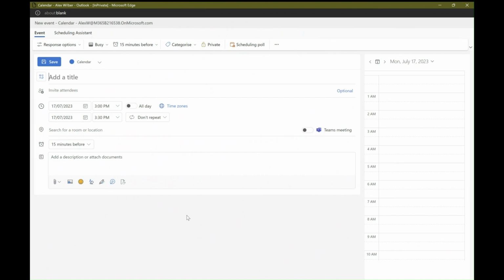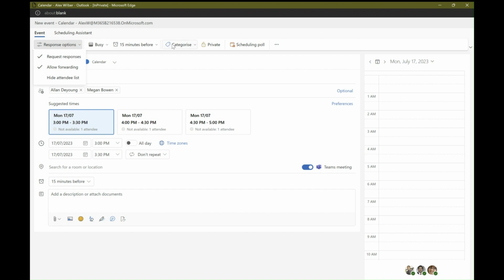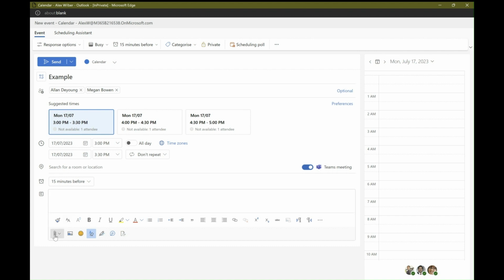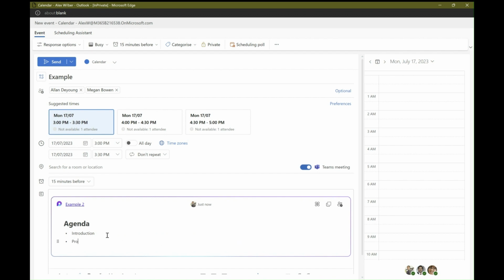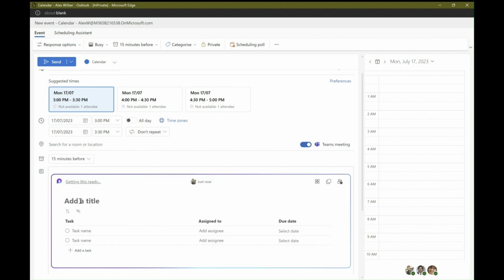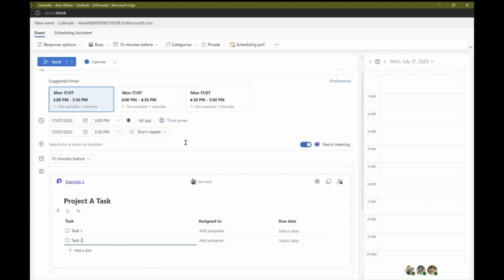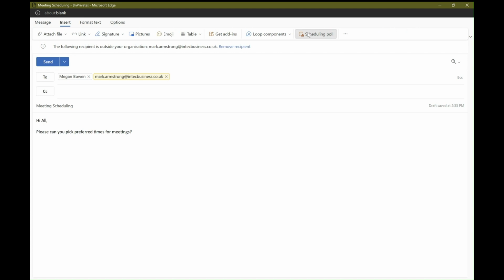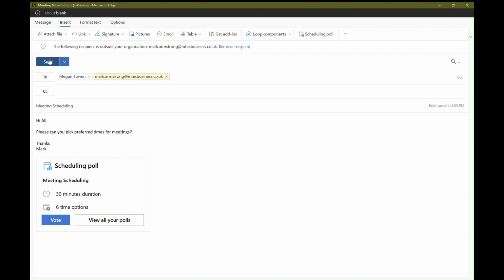NEW Outlook tips and tricks | July 2023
In this month's Microsoft Masterclass, Mark Armstrong, Head of Modern Workplace at the inTEC GROUP, discusses the lesser known features of Microsoft Outlook meetings!

In just 5 minutes, you’ll learn about really helpful functions including Loop Components and Scheduling Polls – guaranteed to make your next meeting much easier to plan!

If you have any questions about Microsoft, apps, updates, training or implementation - Mark is the guy to contact!